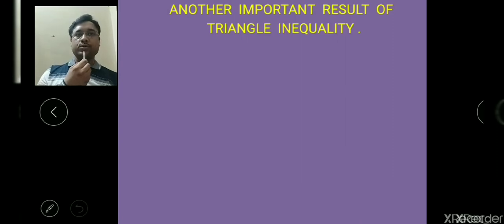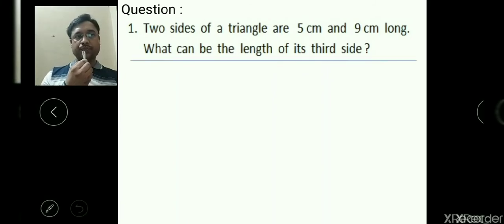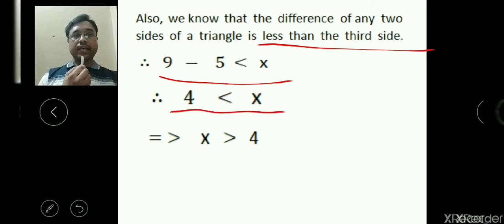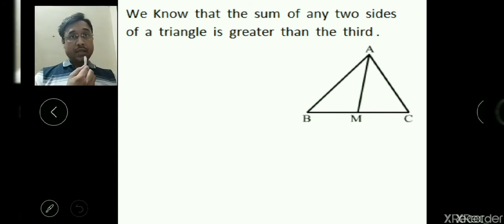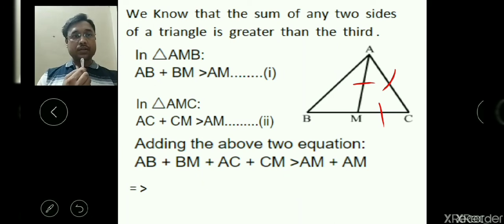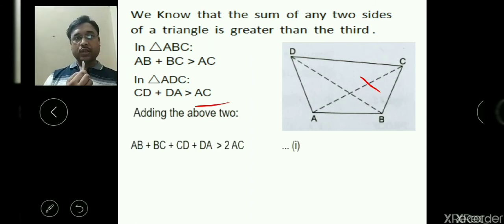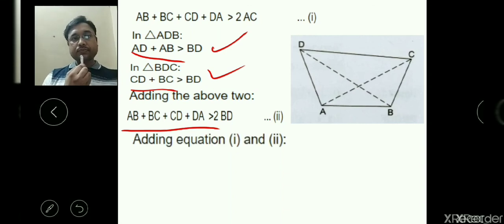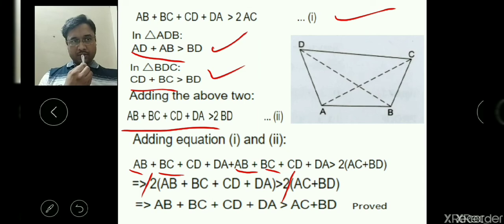Triangle Inequality Property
Class VII Mathematics